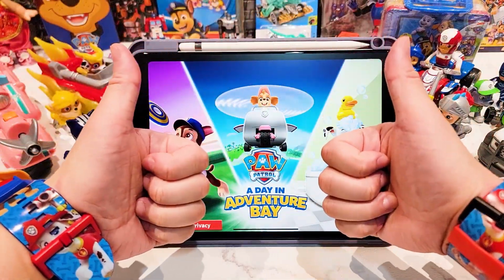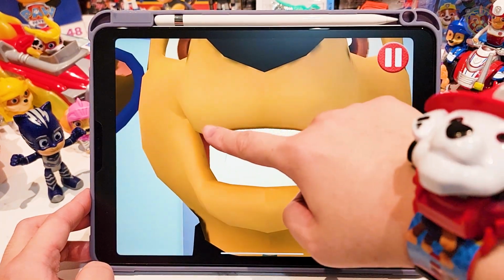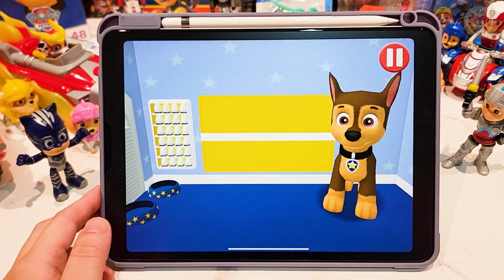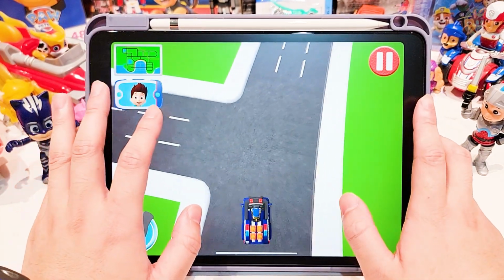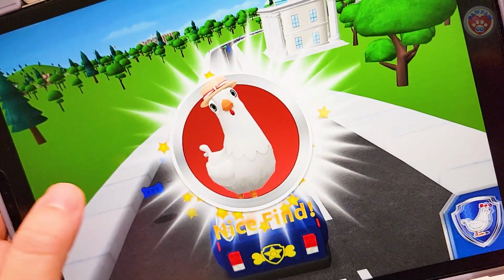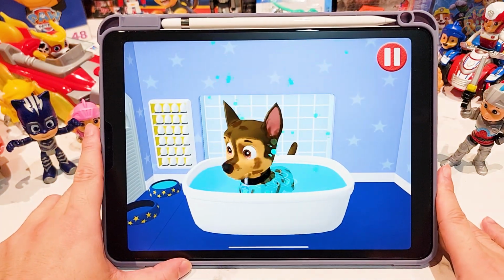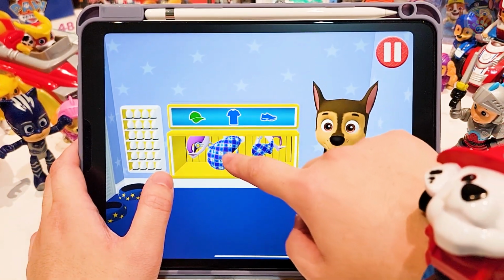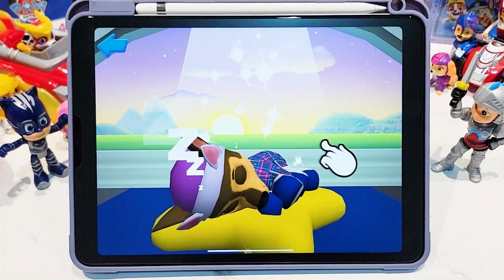PAW Patrol: A Day in Adventure #2 👆 Play Tablet With Chase - The Mr. Porte Mission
No job is too big and no pup (or child) is too small to learn their daily care routines! Your children can:
GET READY TO SAVE THE DAY - Your child can team up with their favorite PAW Patrol pup to practice brushing teeth, eating a healthy breakfast, washing up, and more!

DRESS UP YOUR PUP - Customize each pup's outfit with the shirt, shoes, and pants they need for the day’s weather in Adventure Bay!

GO ON RESCUE MISSIONS - Receive rescue missions from Ryder and drive around Adventure Bay with the pups while avoiding obstacles and learning directional skills to reach your destination

FIND CHICKALETTA - Search around Adventure Bay to find Mayor Goodway's best friend, Chickaletta! Find all 25 Chickalettas hidden throughout Adventure Bay, each with different costumes!

PLAY CATCH - After a day of rescues, your child can play catch with the pups before heading back to the pup house to prepare for bedtime.

GET READY FOR BED – Your child can practice getting ready for bed by giving each pup a bath, dinner, and help putting on their pajamas before going to sleep.